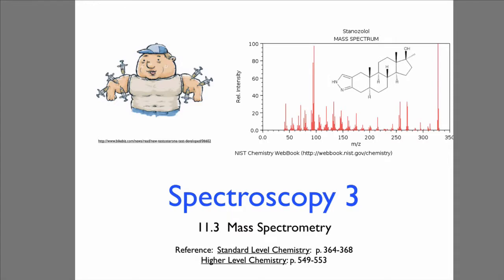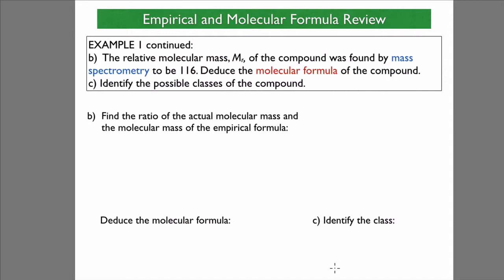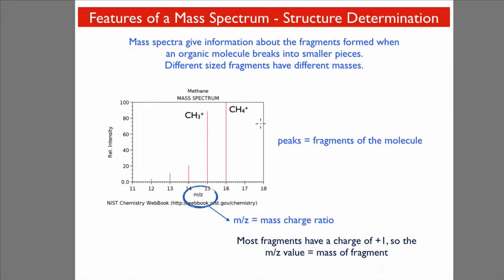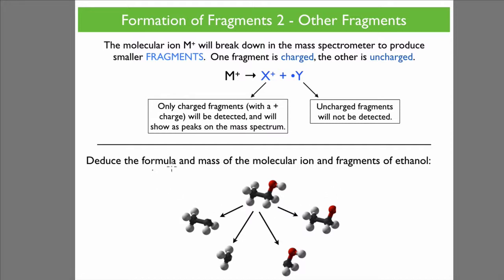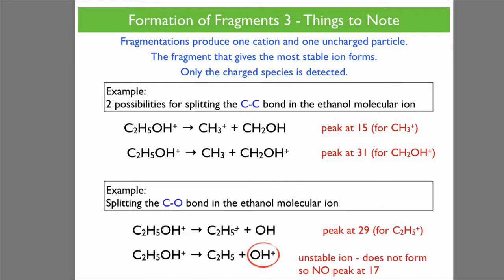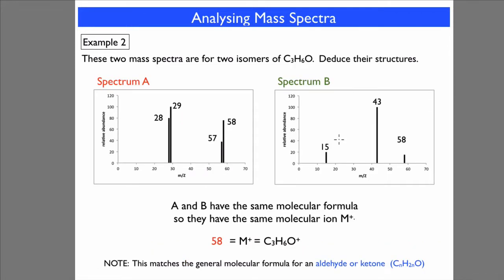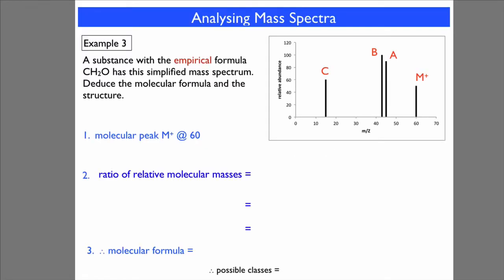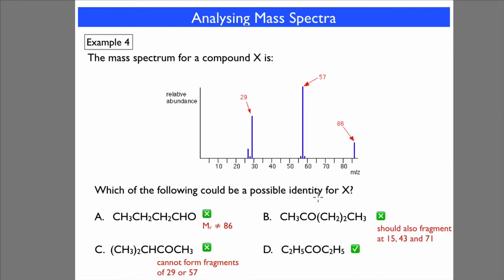Analytical Chemistry - Mass Spectroscopy